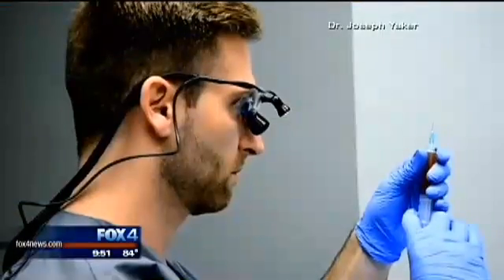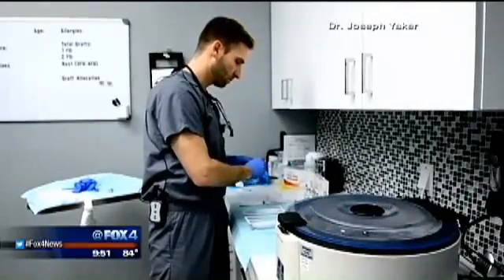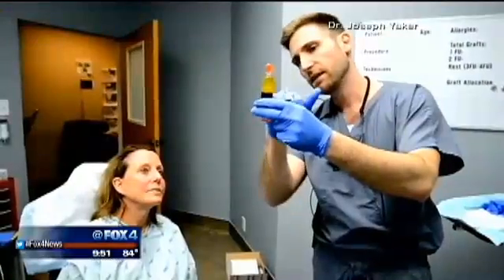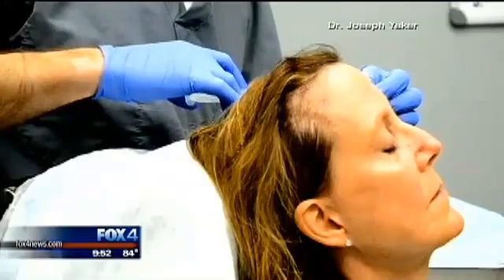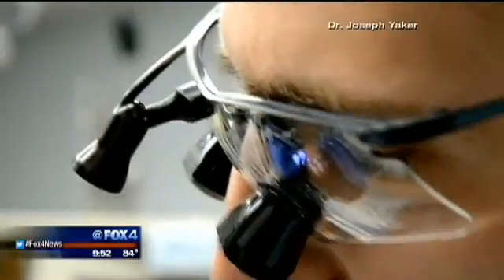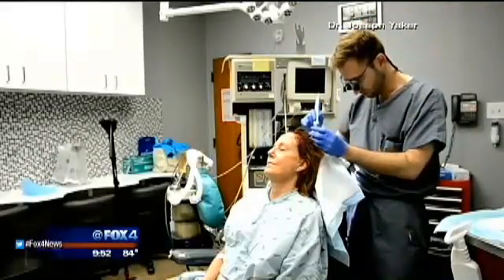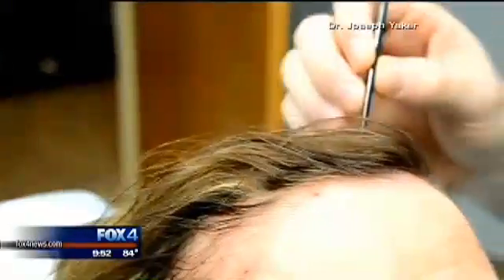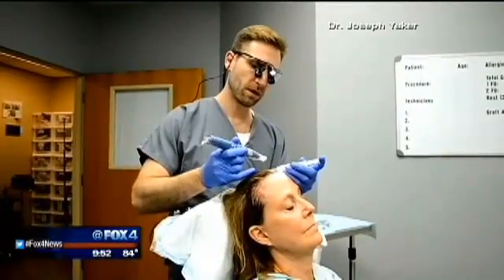FOX 4Ward: Hair Treatment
Women experiencing hair loss have a new option to consider. It's a way to stimulate hair growth using the patient's own blood plasma. FOX 4's Dan Godwin takes a look in this FOX 4Ward.